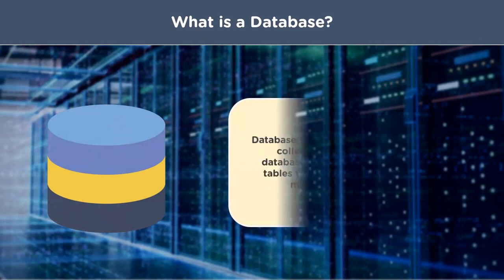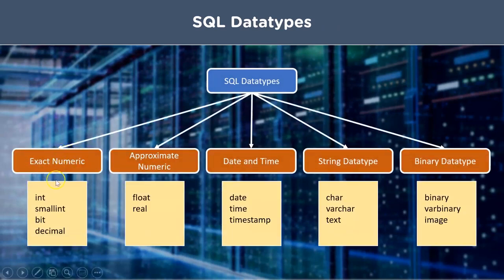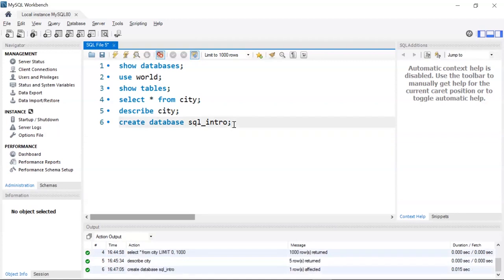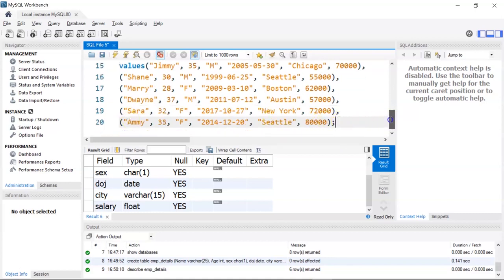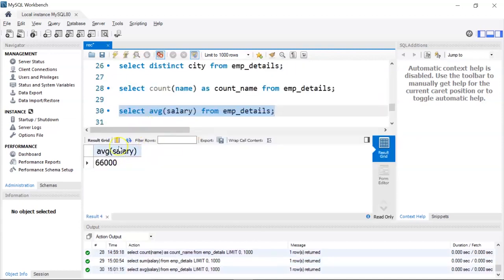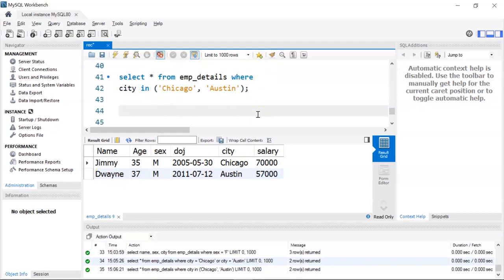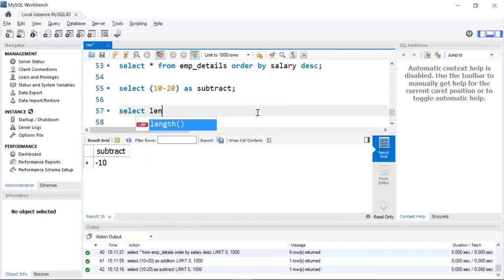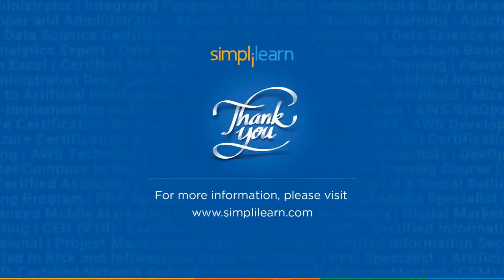What is SQL Introduction to SQL SQL For Beginners || Nayan Hacking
MUST SEE THE DESCRIPTION||

IF YOU ARE OUR STUDENT COMMENT ( yourname I had watched full video)